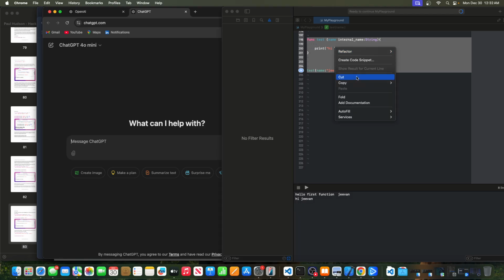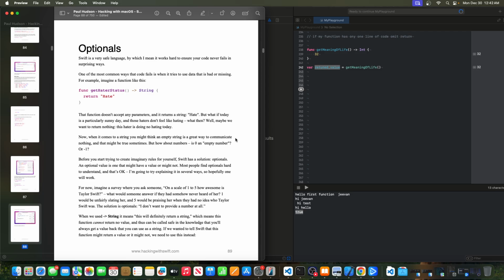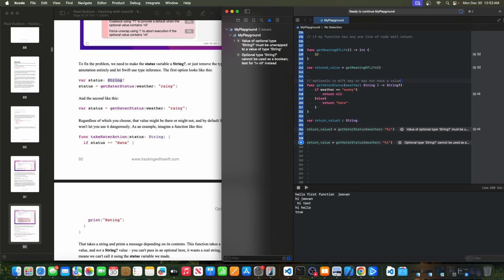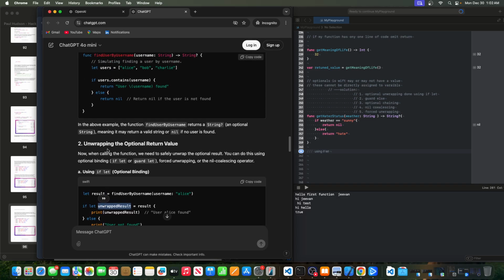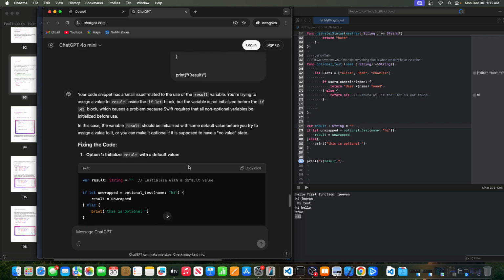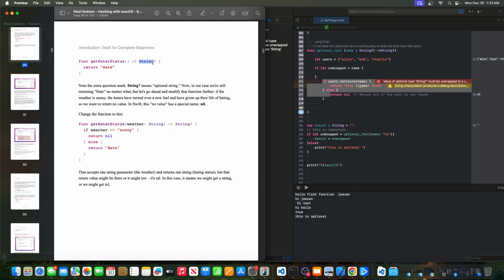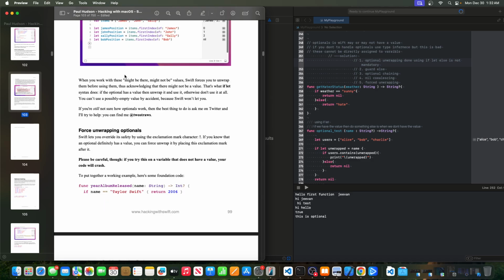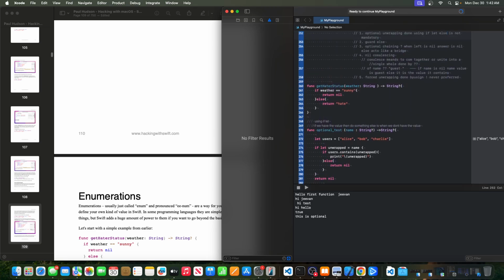Master Swift Optionals ⚡ Unwrapping, Nil Coalescing & Optional Chaining Made Easy! 🚀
Master Swift Optionals ⚡ | Unwrapping, Nil Coalescing & Optional Chaining Explained 🚀

Swift Optionals are essential for handling values that might be missing or undefined, and understanding them can elevate your coding game! In this video, we dive deep into the world of Swift Optionals 🧩, covering everything from unwrapping techniques to advanced concepts like optional chaining and nil coalescing. Whether you're a beginner or a seasoned developer, this tutorial will provide valuable insights to make your Swift programming smoother and more efficient. 🎯

- **What are Swift Optionals?** 🤔
- **Safe ways to unwrap optionals** ✅
- **How to use nil coalescing for default values** 🪄
- **Optional chaining for cleaner code** ✨

Using practical examples, we’ll explain how optionals work under the hood and how to integrate them seamlessly into your code. Whether you're building an iOS app 📱 or exploring Swift for the first time, this guide has everything you need to handle optionals like a pro! 💻